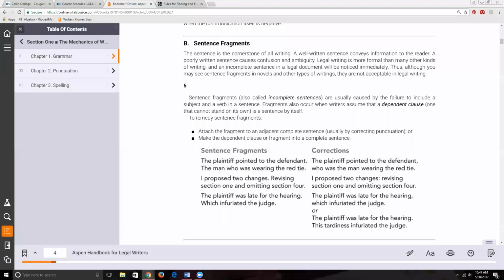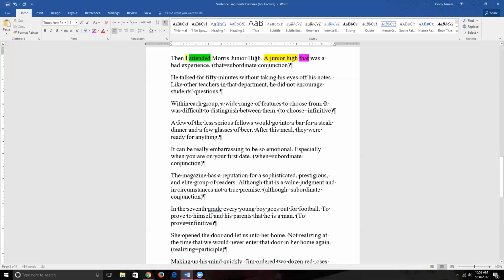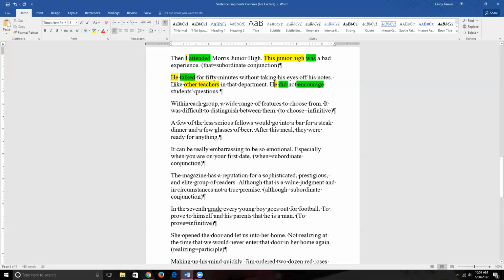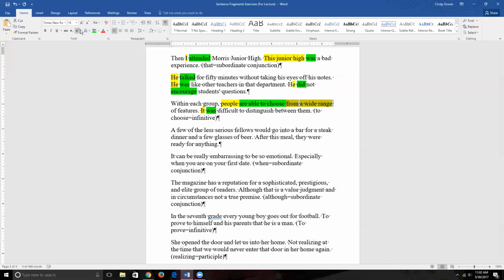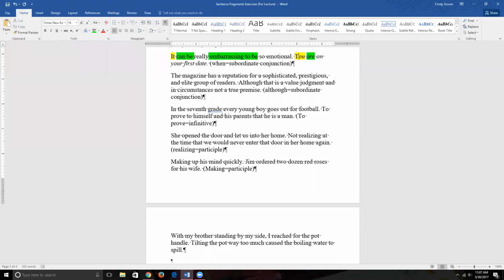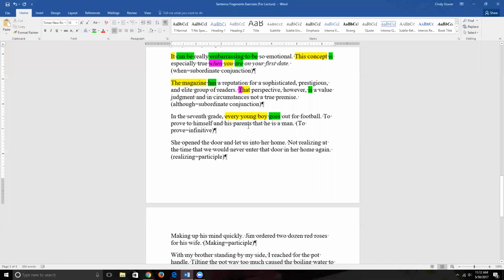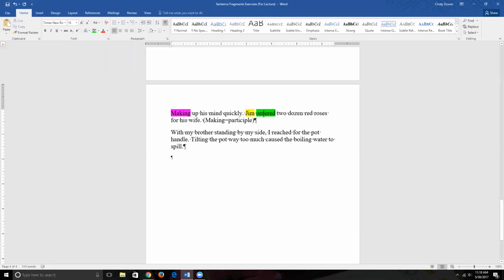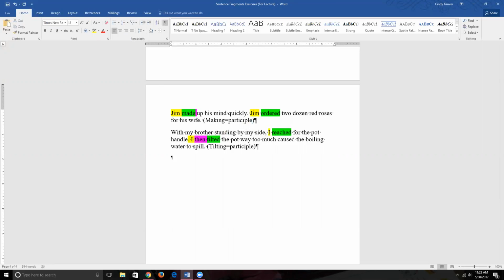Practice Fixing Sentence Fragments Lecture (LGLA 2333)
Lecture going through how to identify and fix some sentence fragments. Relevant to LGLA 2333 and LGLA 1305.